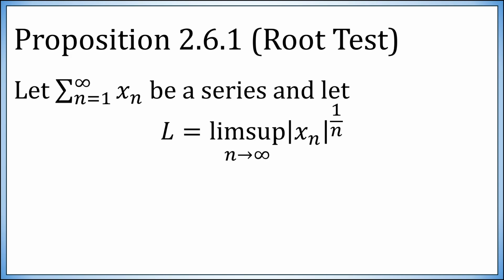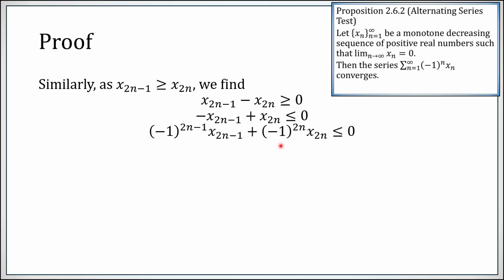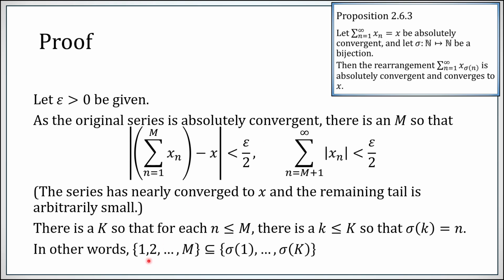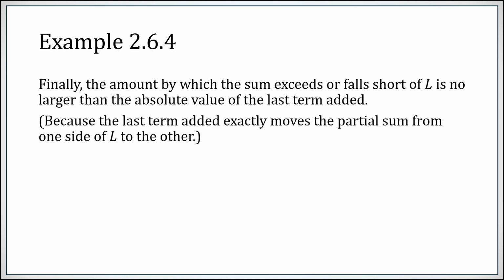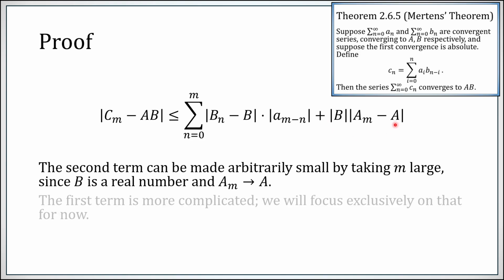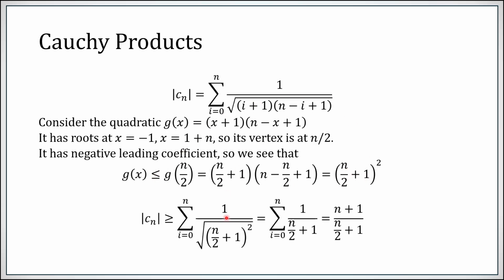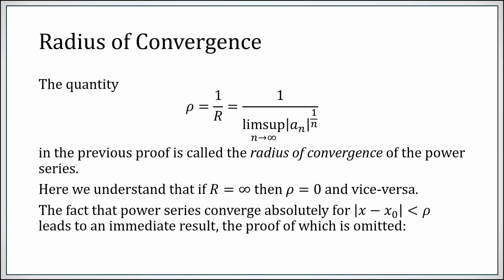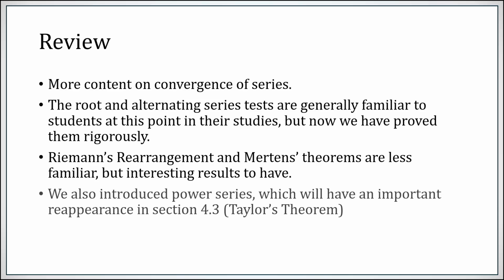More on Series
In addition to proofs of the root and alternating series tests, we discuss the Riemann Rearrangement Theorem and Mertens' Theorem.

CC-BY-SA-NC 4.0